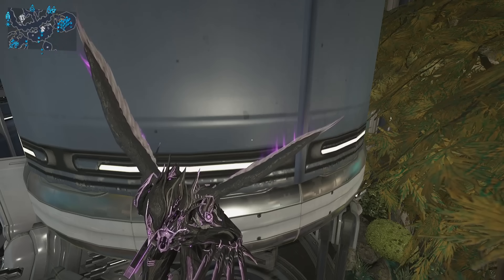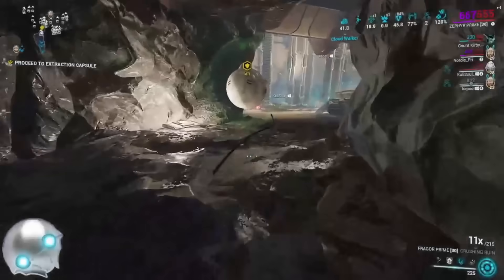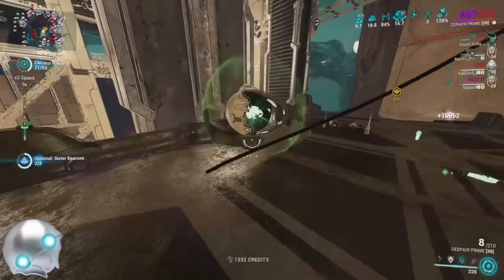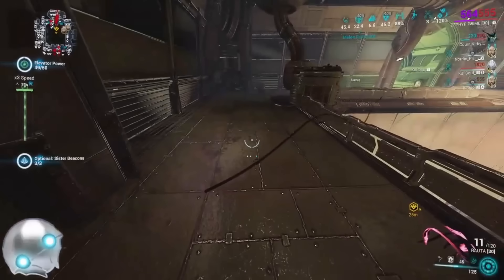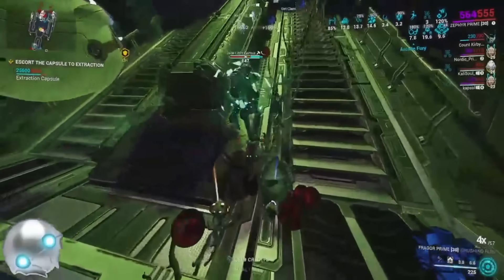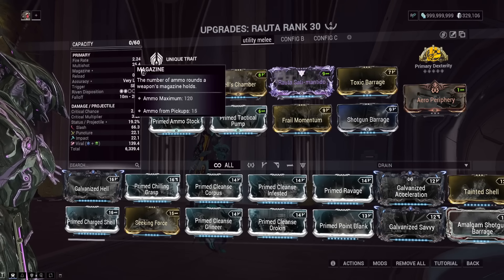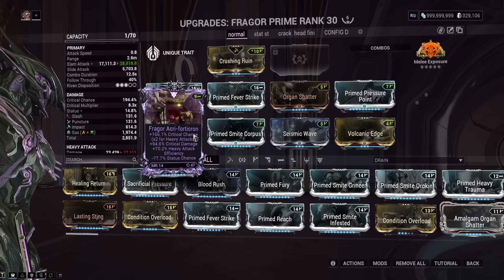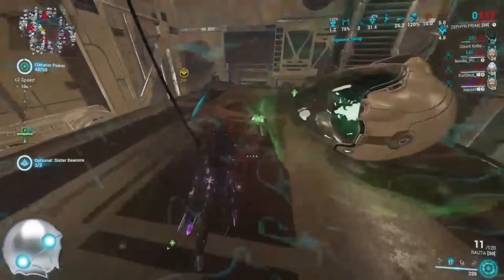[WARFRAME] DE Made The Newest Gamemode FASTER Strategy / Improved One-Shot Build | Jade Shadows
The overcharger changes are welcome and them not patching out the one-shot is nice... Too bad loot abilities aren't allowed to work. At least smeeta can still double the SE but that is hardly making a huge difference.